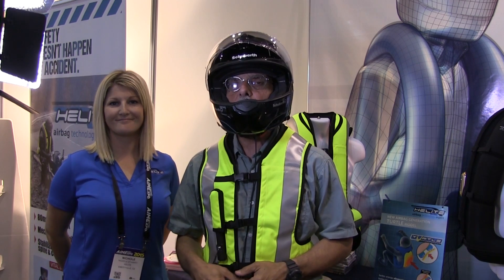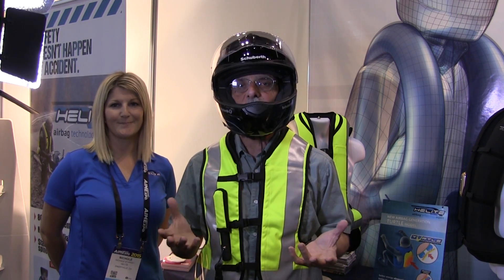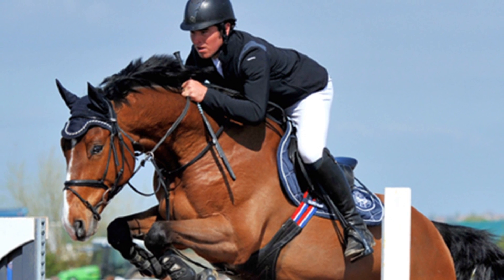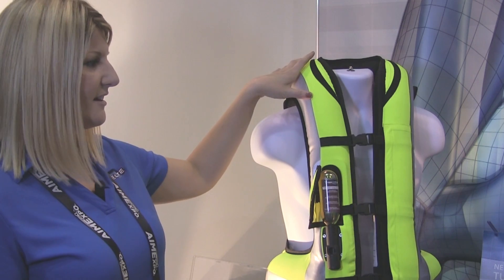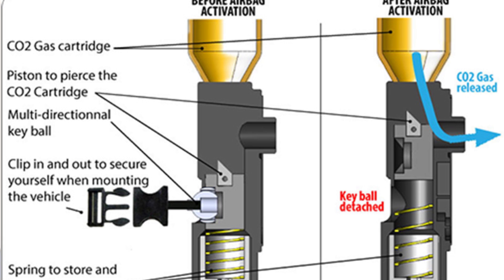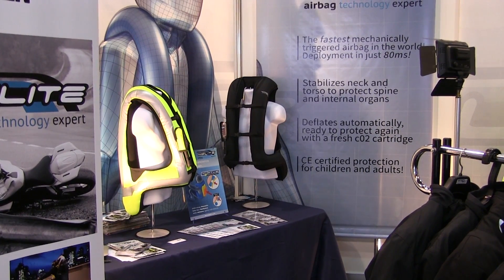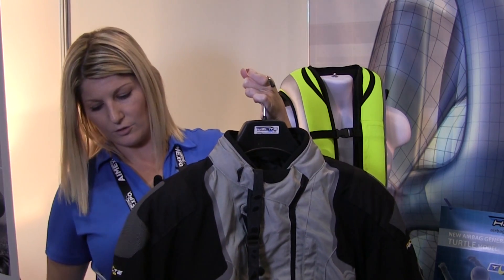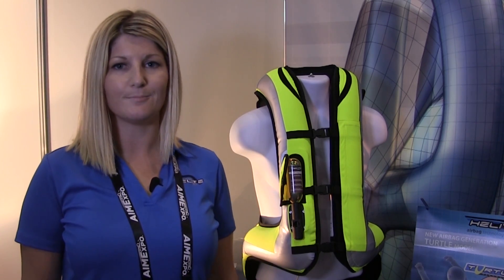New Products At AIMEXpo 2015: Helite Airbag Vest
Unlike the microprocessor-controlled airbag systems that we’ve seen from Dainese and Alpinestars which utilize accelerometers and electronic/magnetic sensors, the Helite Airbag Technology that we were introduced to at AIMExpo 2015 is a mechanical system that requires 60 pounds of pulling force to deploy. Helite’s Nichole Starkey demonstrated how quickly the Helite Airbag Vest inflates once triggered. And one of the appealing factors of a simple mechanical system is more affordable protection for riders who seek this level of safety. Watch the video for technical specs and MSRP.